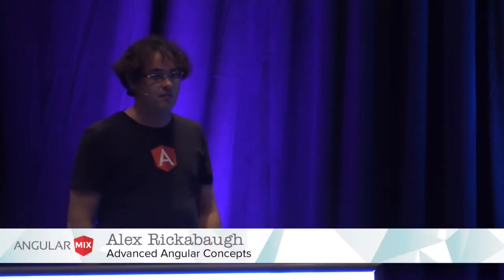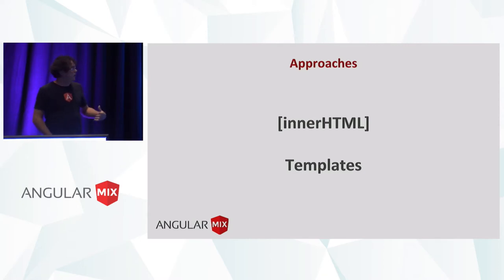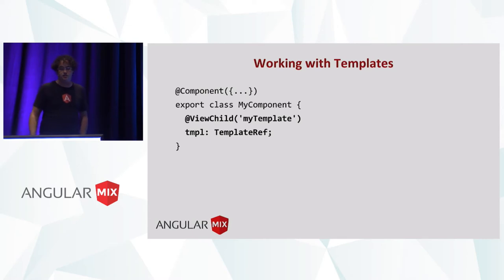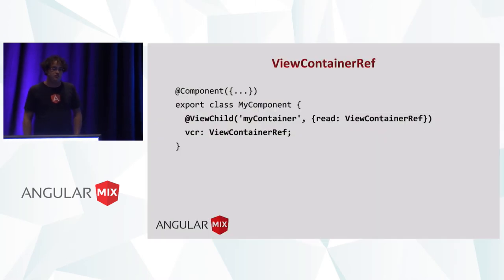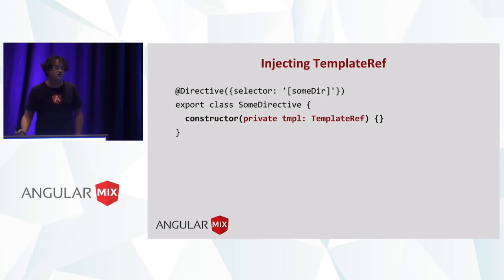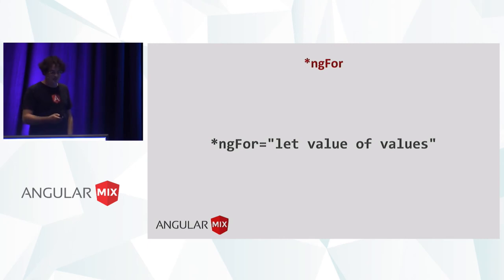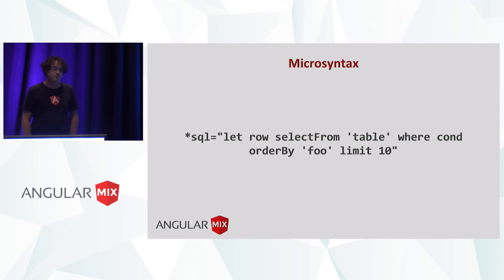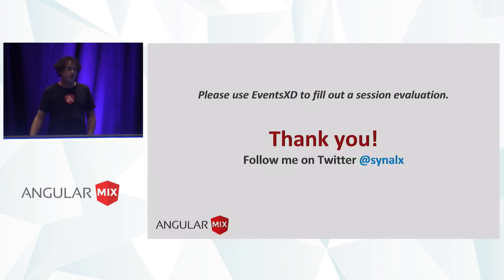Advanced Angular Concepts by Alex Rickabaugh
This session was presented as part of AngularMix, Orlando 2017.
 Learn advanced Angular concepts with Alex Rickabaugh.